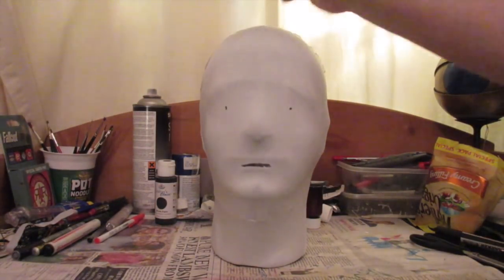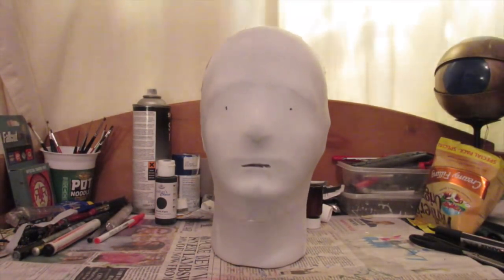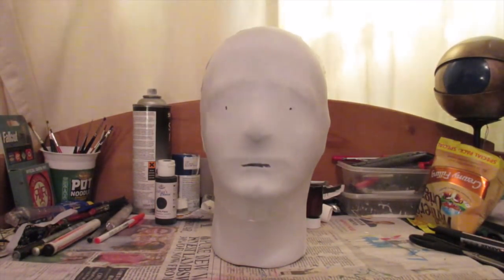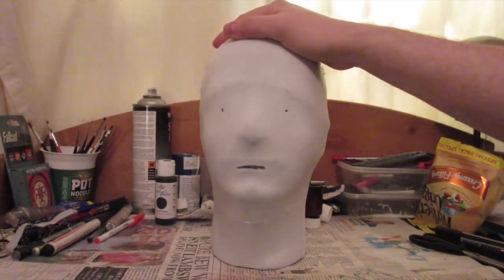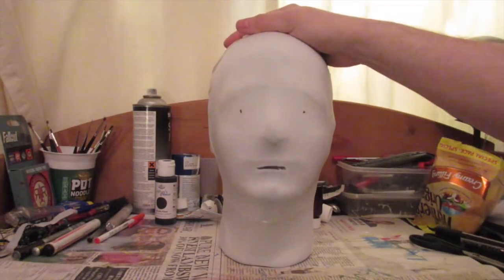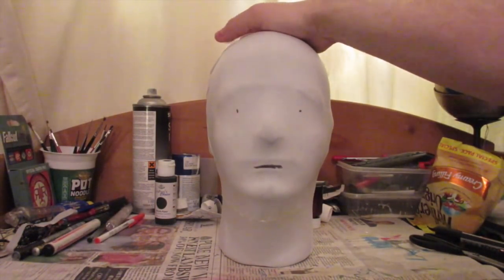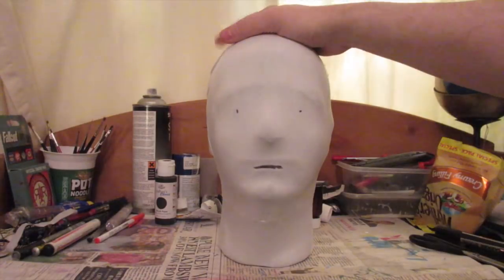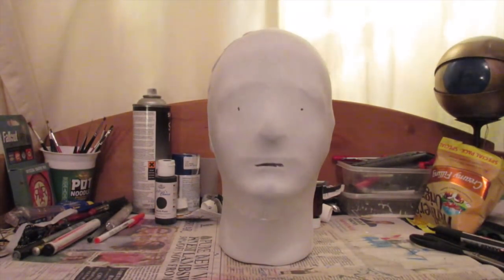Live From The Workshop - Upgrade In Progress : Stage I : Introduction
It's time to kick off another big build series! And it's going to be my biggest yet!

Stay Updated

Legal Stuff